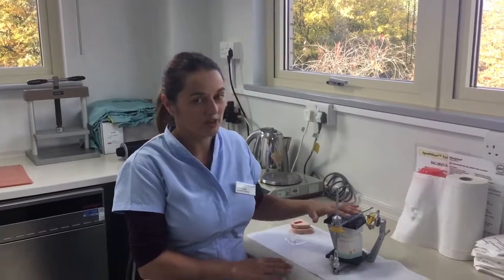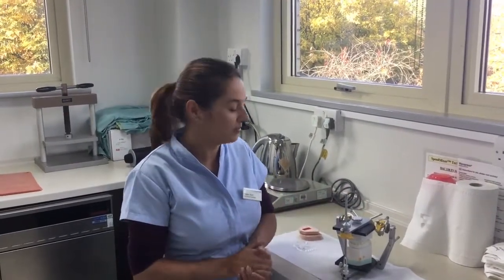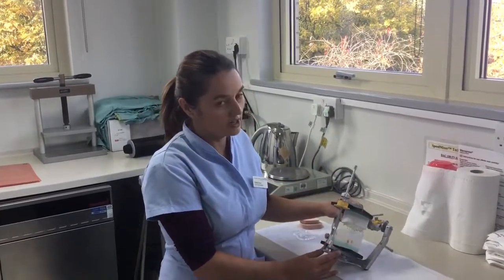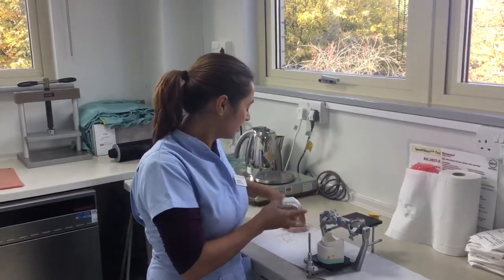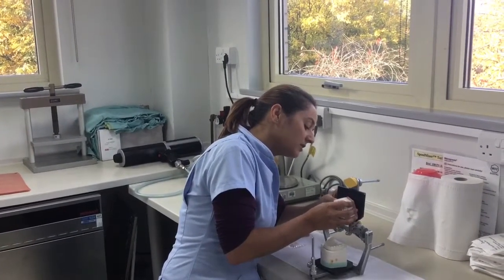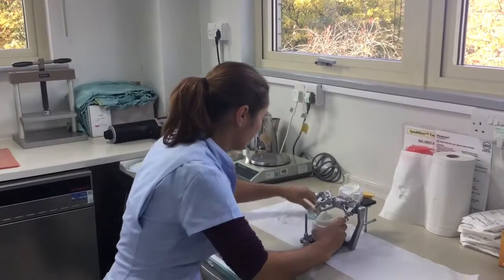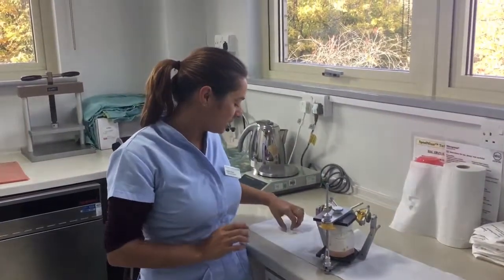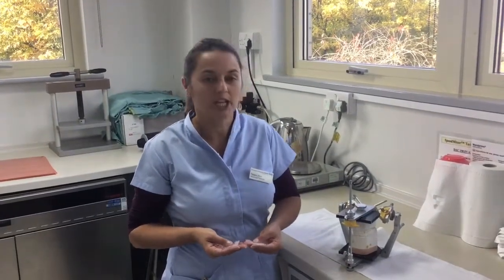Natalie, St George's Maxillofacial Unit